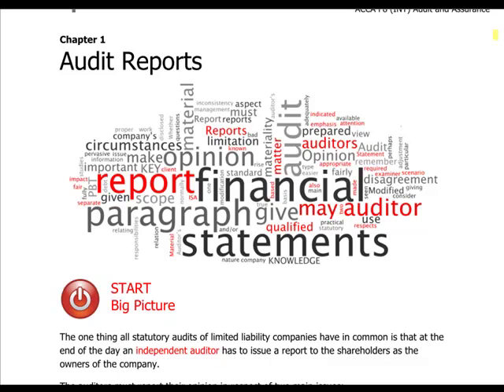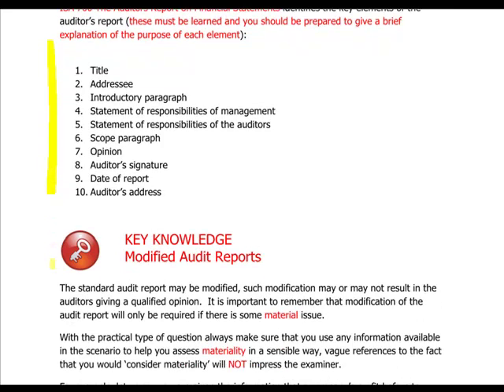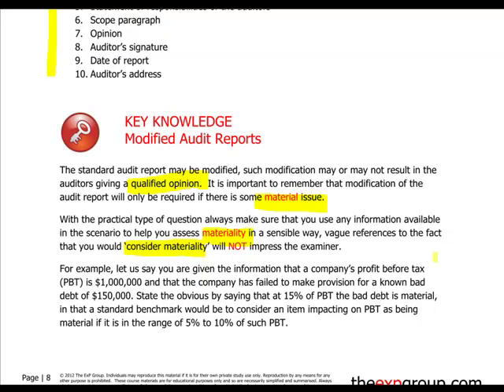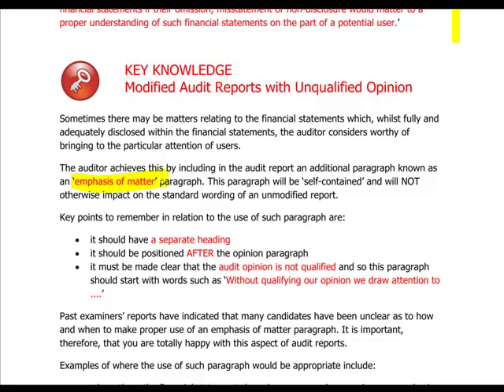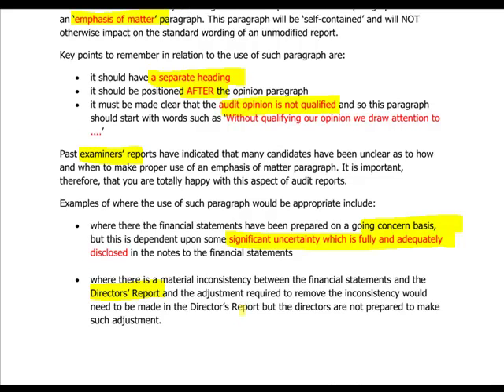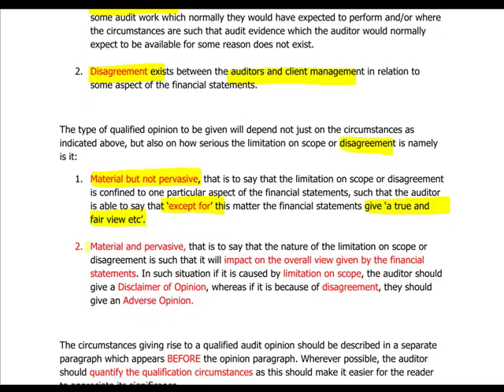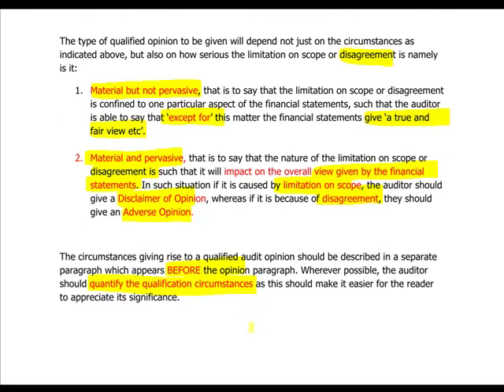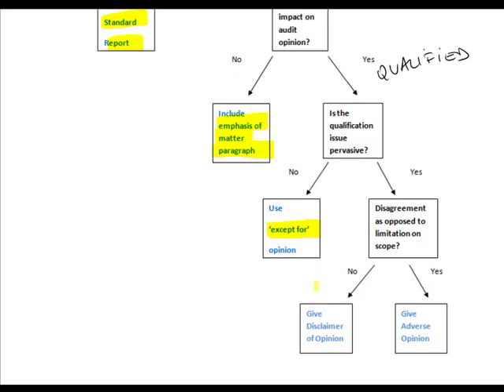ACCA F8INT - 1. Audit reports